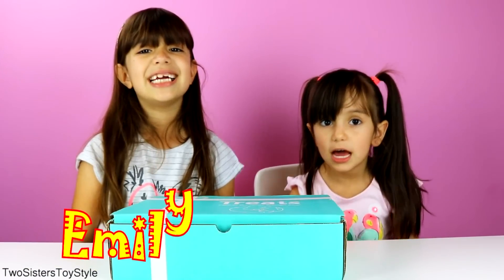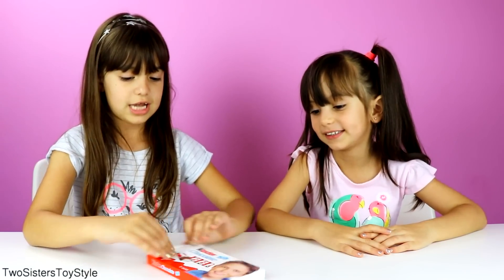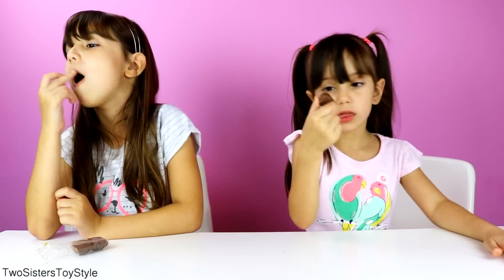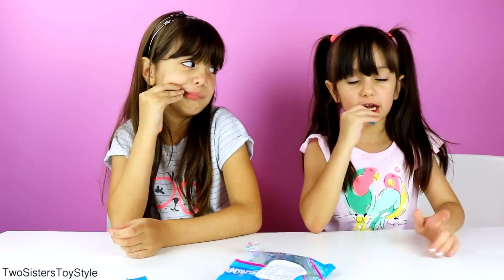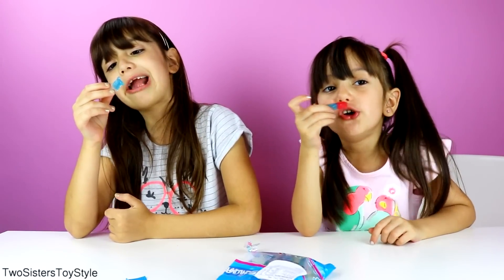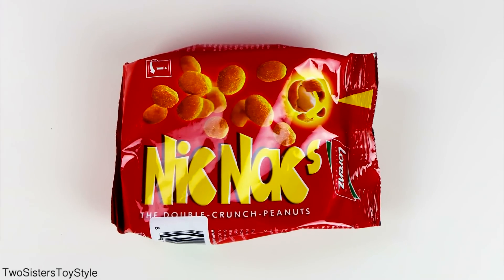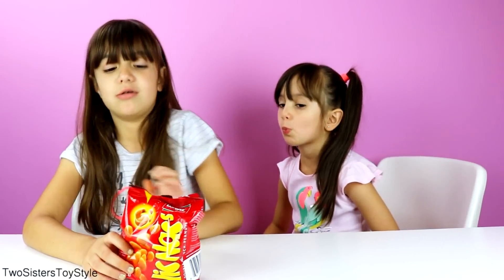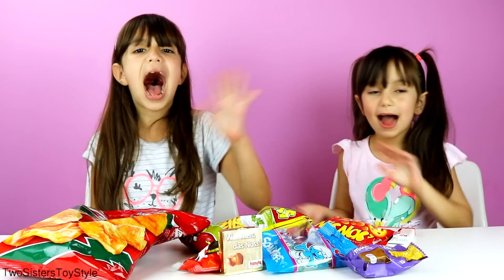AMERICAN KIDS TRY GERMAN CANDY & SNACKS - Treats Taste Test | Emily and Evelyn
Today we do a German Candy and Snacks Taste Test, we received the Treats Subscription Box filled with so many yummy goodies.

Thank you to Treats for sending us the Snacks! to find out more about their Subscription Box Service.

About Emily and Evelyn:

We are fun and silly sisters (Emily 10 and Evelyn 8) and we love opening, reviewing and collecting toys, do fun challenges and skits. We make kid and family friendly videos here on YouTube.